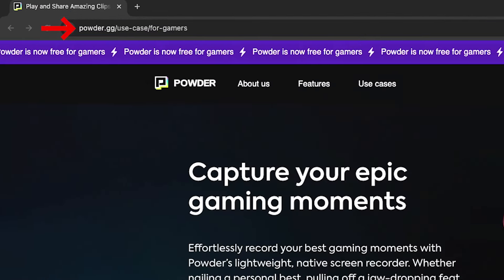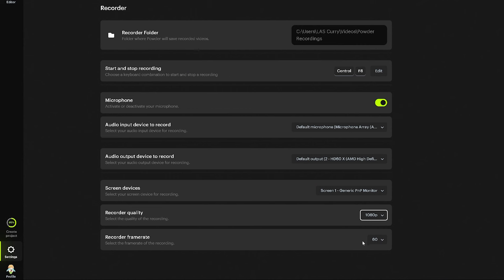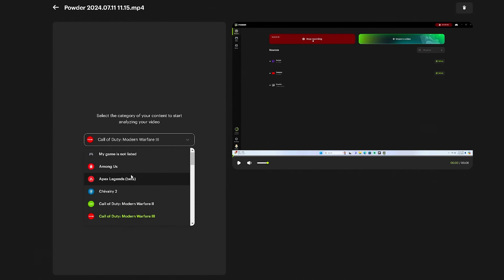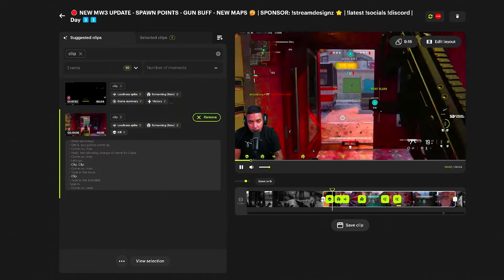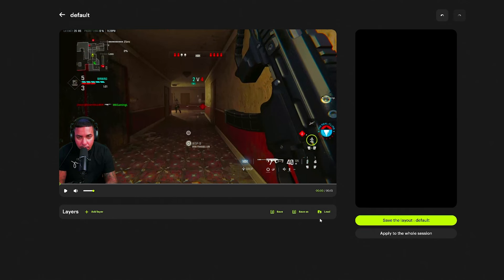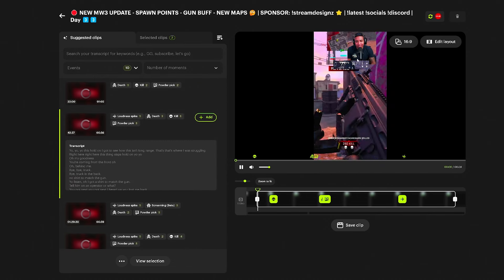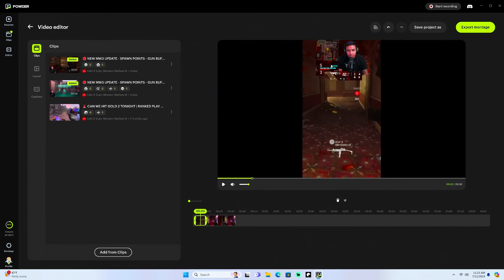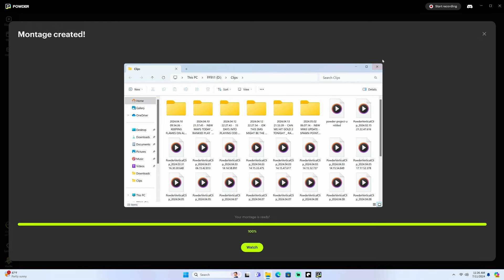How to Record & Edit Gaming Videos for Beginners (FREE TOOL)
Learn how to record and edit gaming videos for beginners using the free tool Powder.gg.

About - Learn how to record and edit gaming videos for free with Powder.gg in this beginner-friendly tutorial. Start creating epic gaming content today!